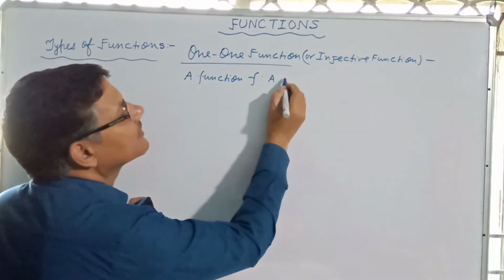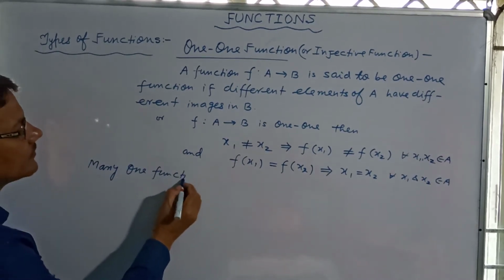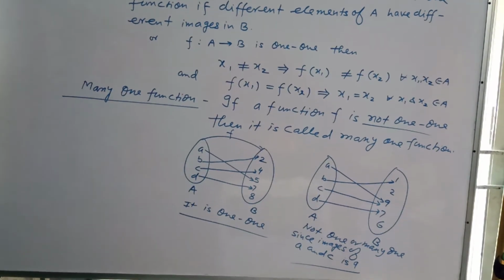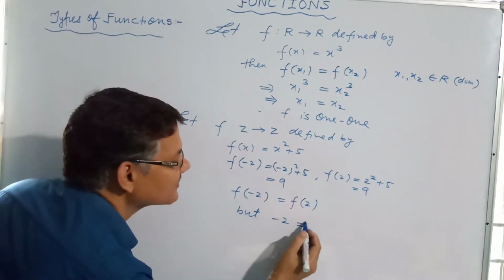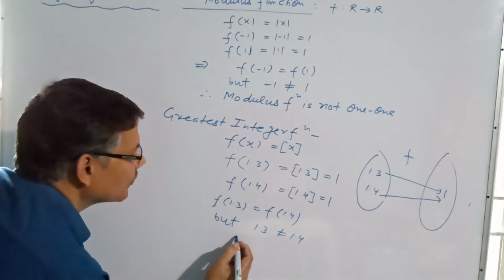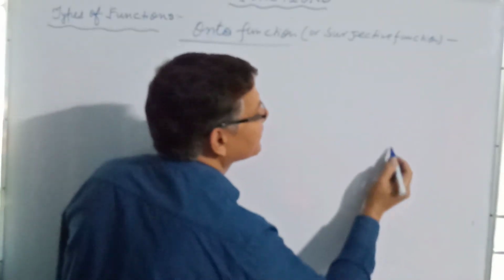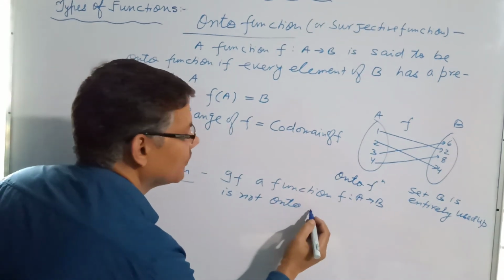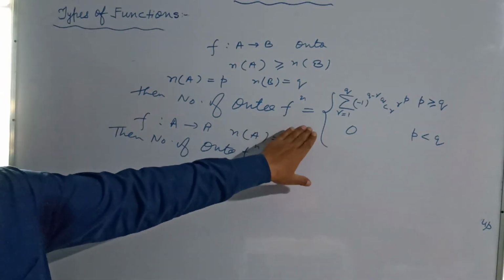Relations and Functions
Part - 6 ( Injection & Surjection )